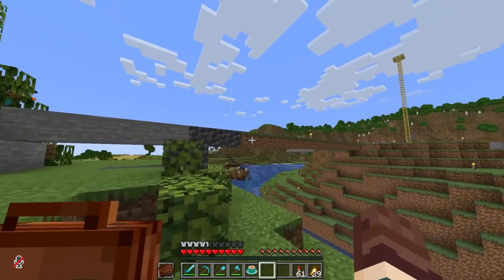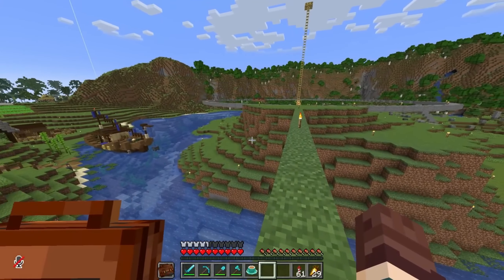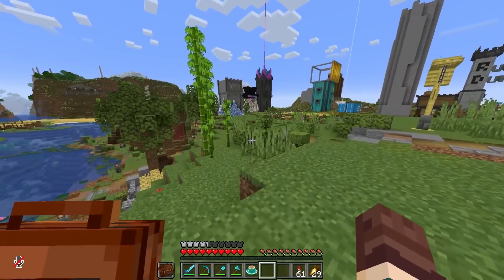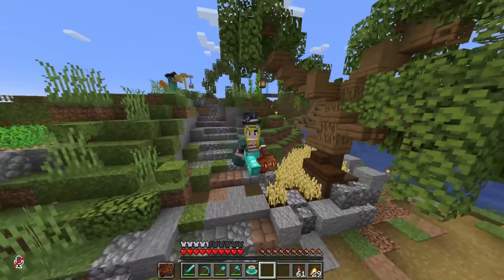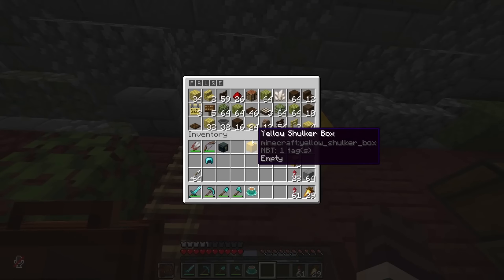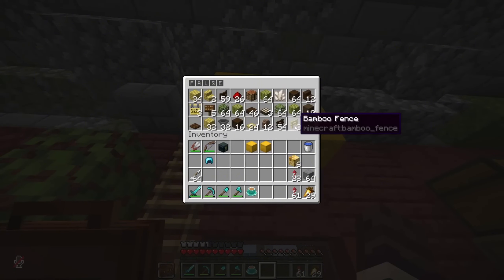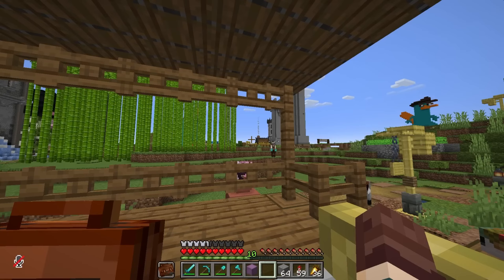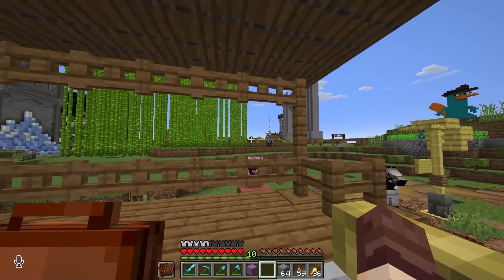"Get off my lawn!"